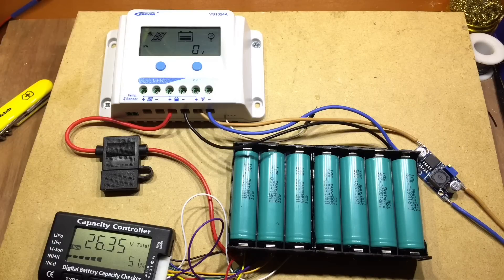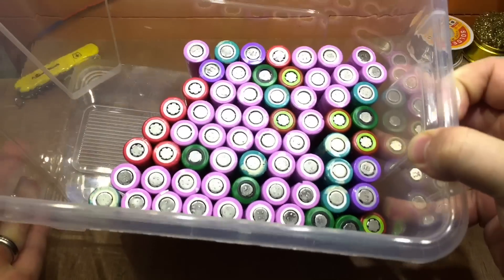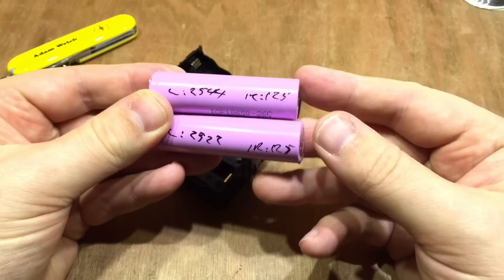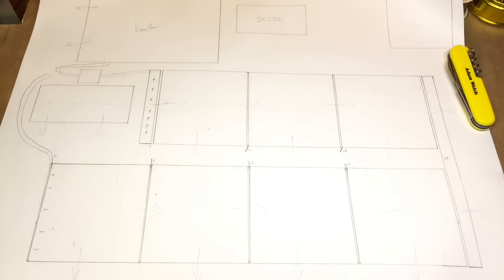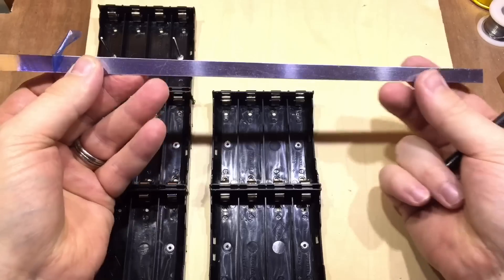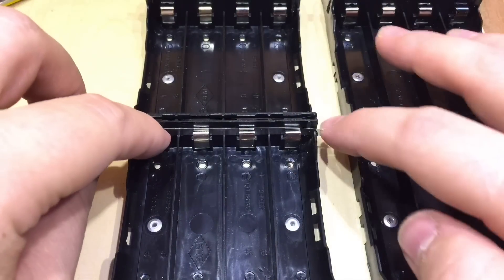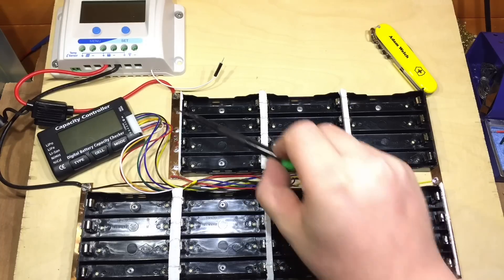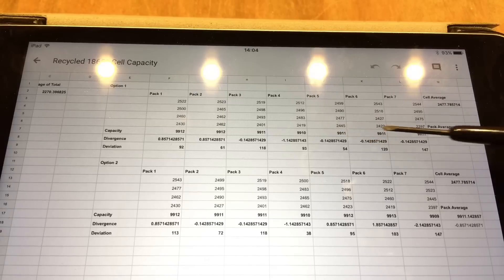Solar Charging Lithium Ion 18650s - Part 4, Expansion - 12v Solar Shed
I'm still using my PWM lead acid solar charge controller to charge a small bank of 18650 lithium ion cells in the solar shed.  Trouble is that it is a small bank.

In this video I look at expanding that bank using recycled 18650s.